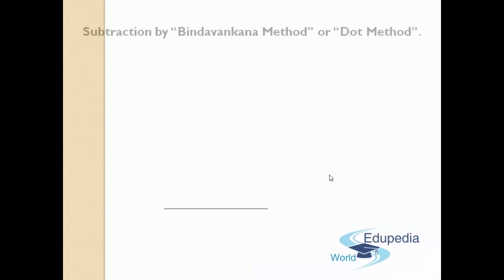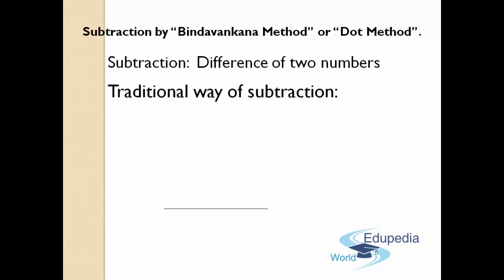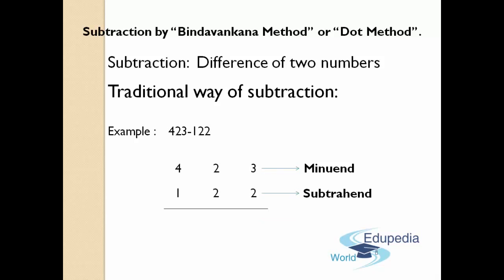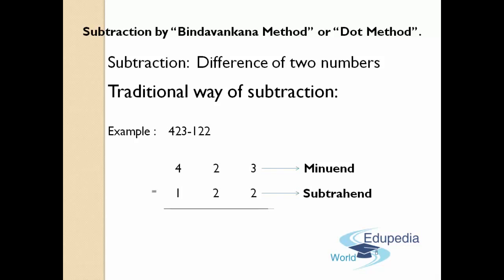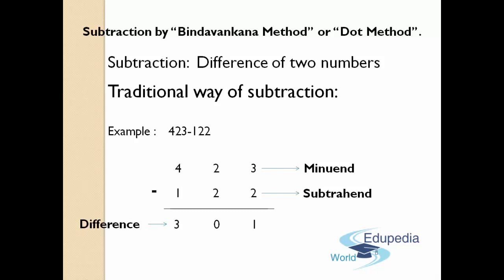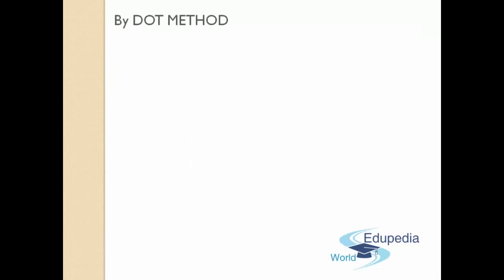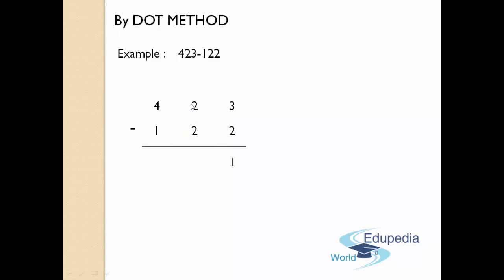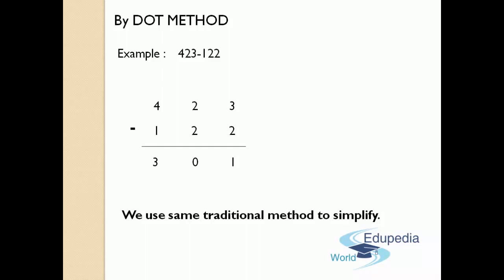Vedic Mathematics | Subtraction by Bindavankana Method/Dot Method (Part 1) | Lecture 7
Subtraction:- The difference between two numbers.

- Bindavankana Method
- Dot Method
- Subtraction Of Numbers